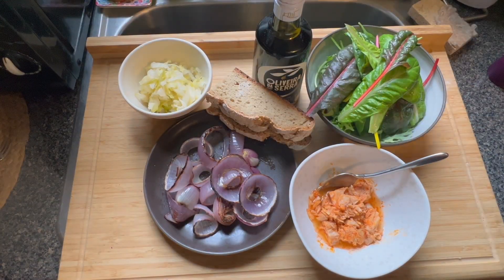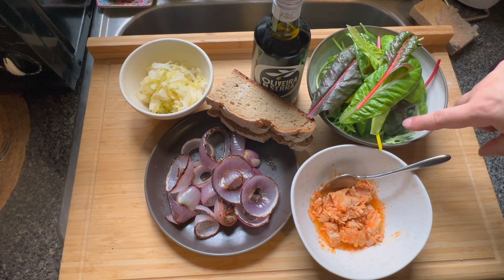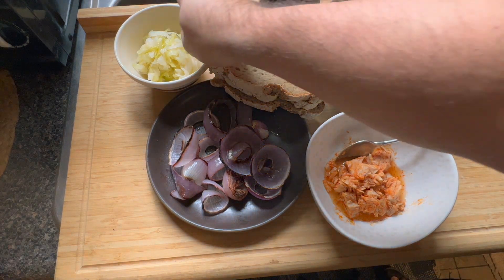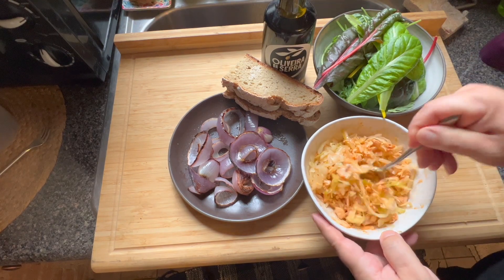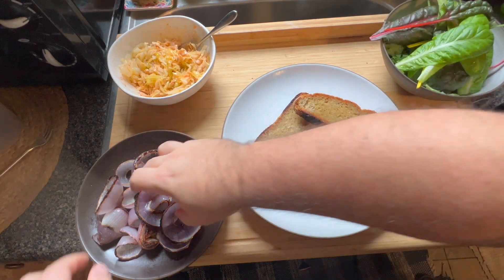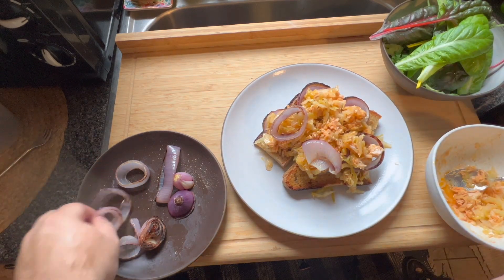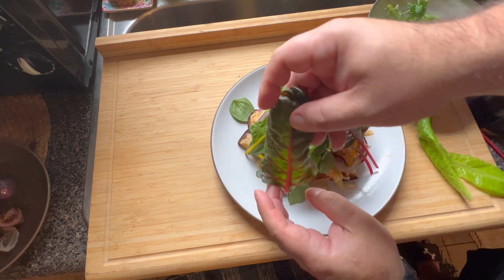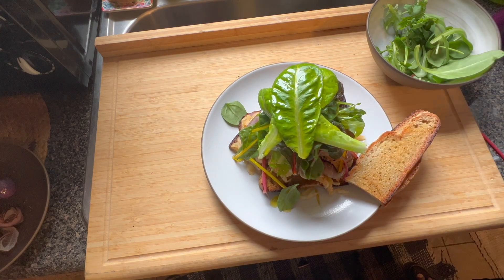Quick Lunch Ideas Espinalar Tuna Salad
My roommate and I absolutely crushed this salad. You can swap ingredients in and out but some of the things I'd love for you to take away from this are
1- using tinned fish for delicious recipes that are quick and easy
2- experimenting with bread from other cultures is always fun
3- the onion rings are clutch to have on hand they are simply delicious

The videos are slid into the video so you can click to find out how to make the bread, the kraut, and the onions! As per usual any questions and comments are welcome.